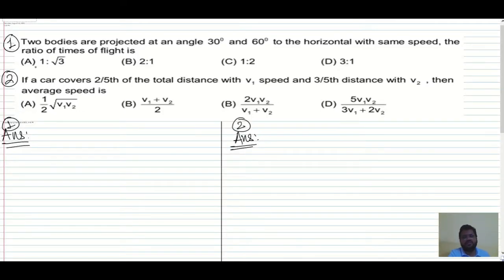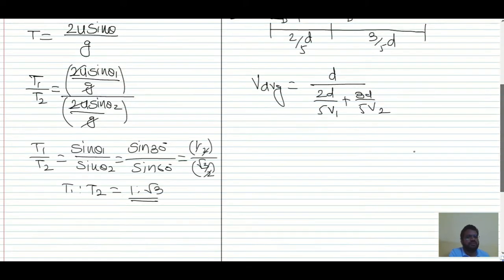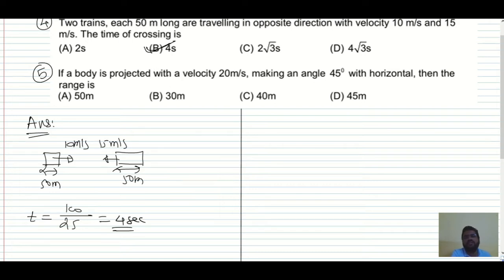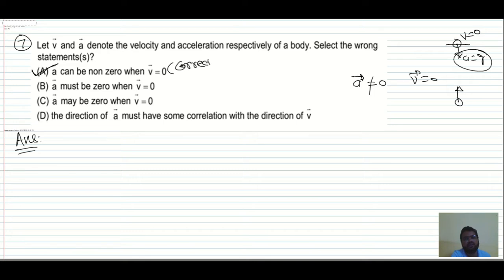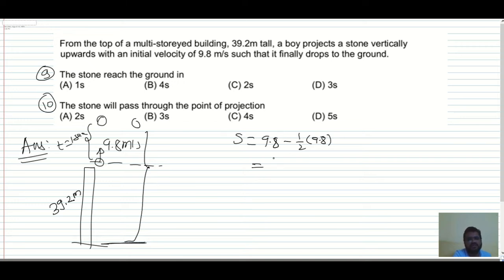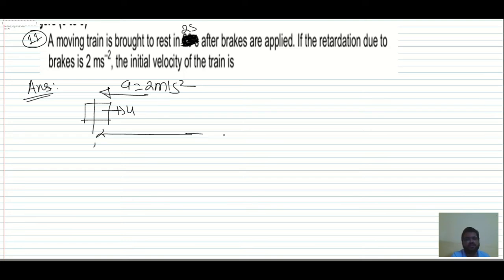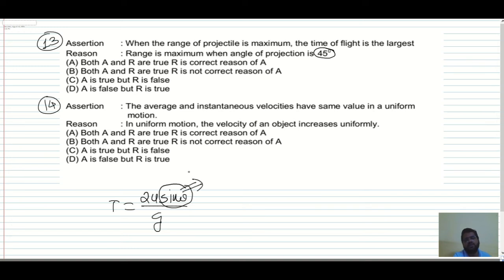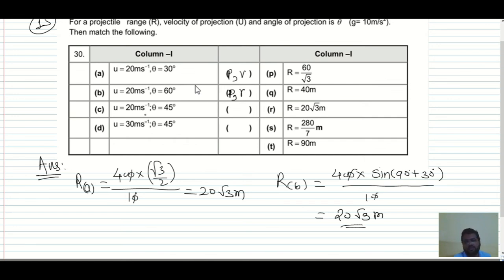Kinematics Problems || JEE/NEET/Foundation